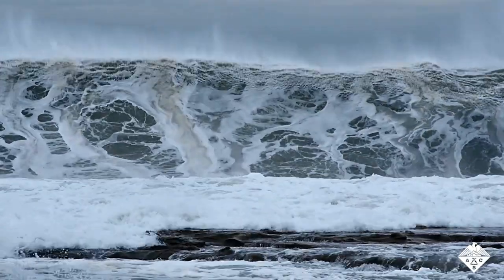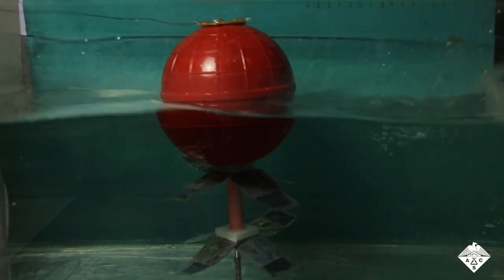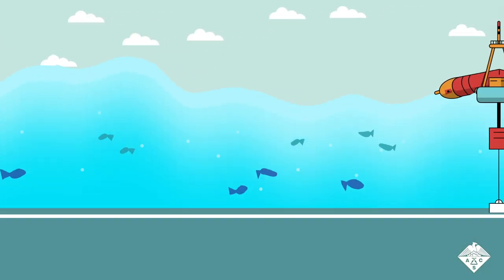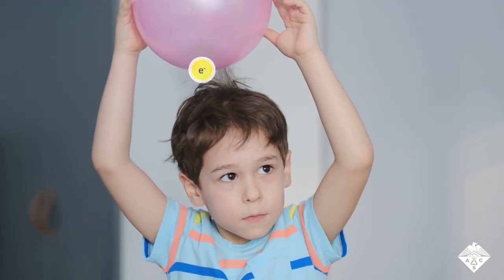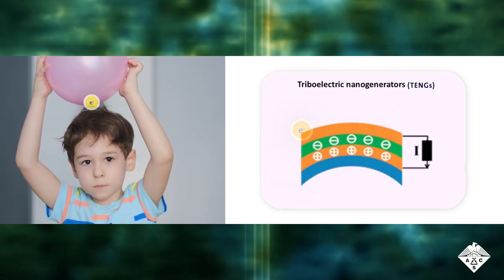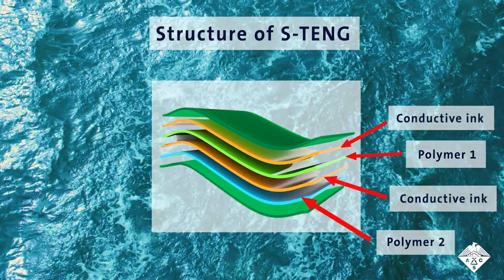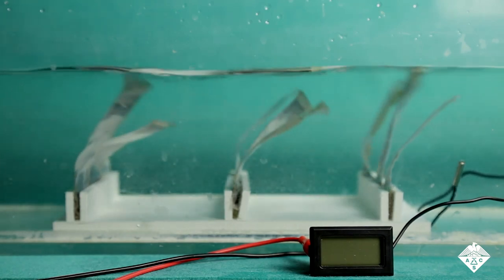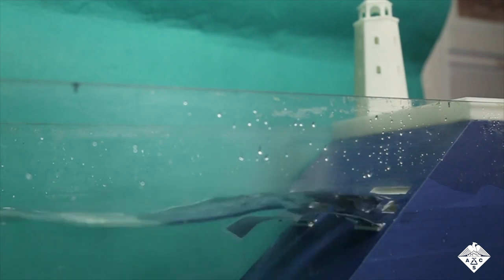Seaweed-Like Device Generates Electricity Underwater | Headline Science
Ocean waves can be powerful, containing enough energy to push around sand, pebbles and even boulders during storms. These waves could be tapped as a source of renewable energy to power floating buoys and submerged sensors because wind and solar power aren’t suitable for underwater applications. Now, researchers reporting in ACS Nano have developed flexible power generators that mimic the way seaweed sways to efficiently convert surface and underwater waves into electricity.

“Flexible Seaweed-Like Triboelectric Nanogenerator as a Wave Energy Harvester Powering Marine Internet of Things” - Minyi Xu and Zhong Lin Wang, (corresponding authors)